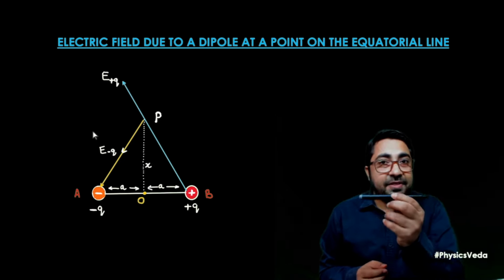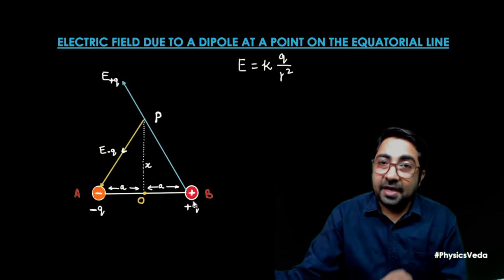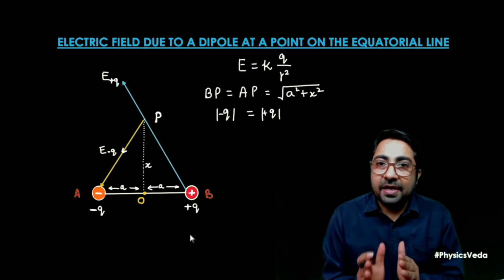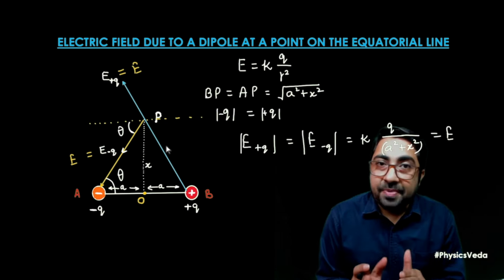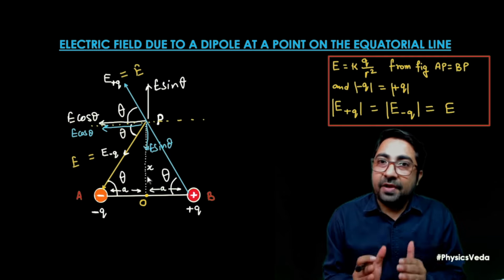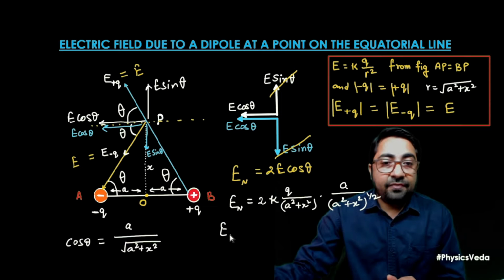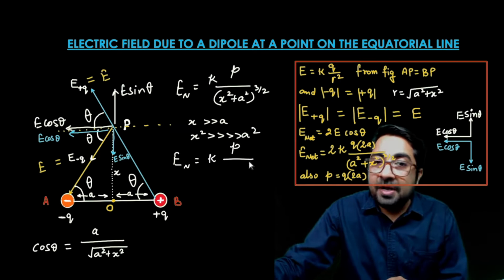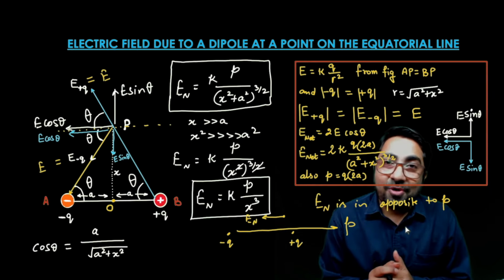🔴 Dipole Electric Field on Equatorial Line 12th-016 | Perpendicular Bisector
Equatorial Line:-
The line perpendicular to the axis of a dipole or axial line of dipole and passes through the center of the electric dipole is called the equatorial line.